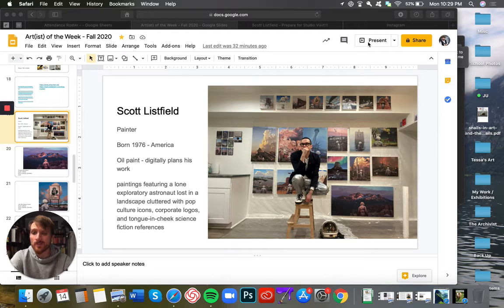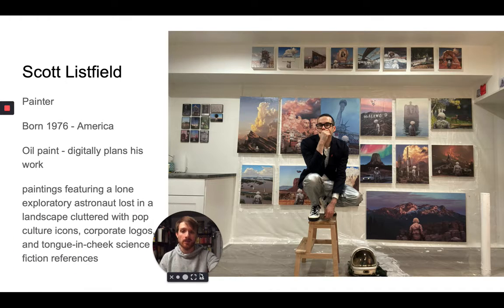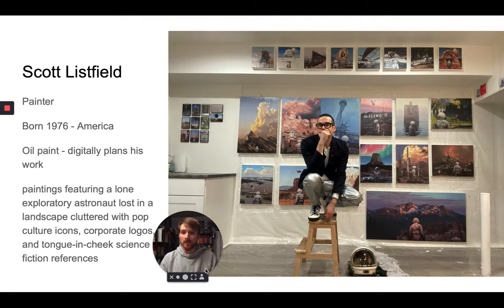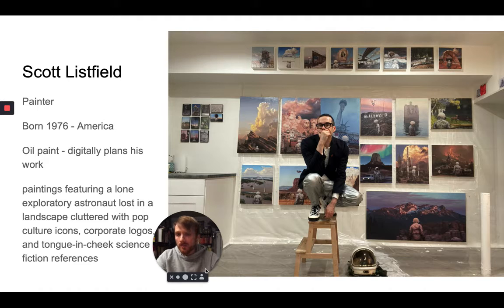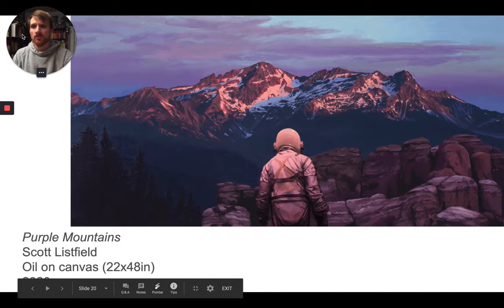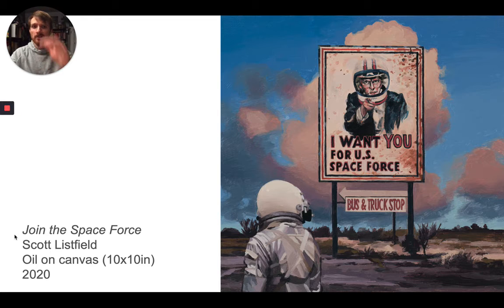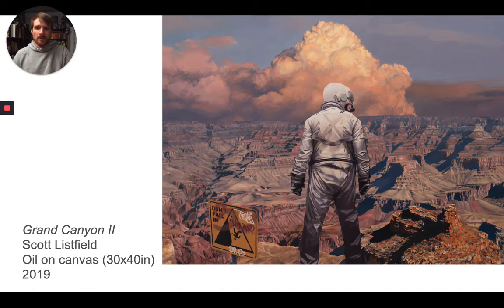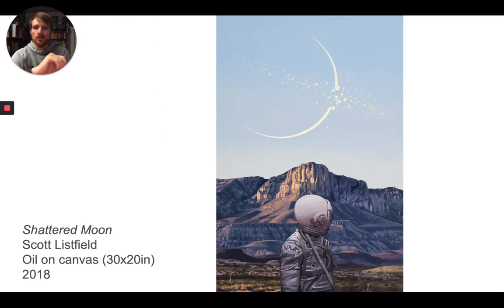Art(ist) of the Week - Scott Listfield